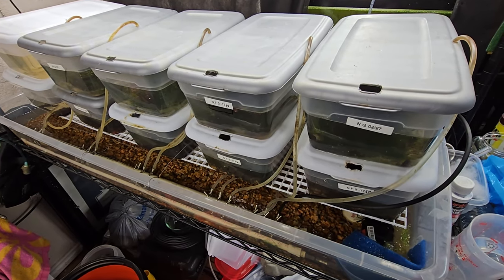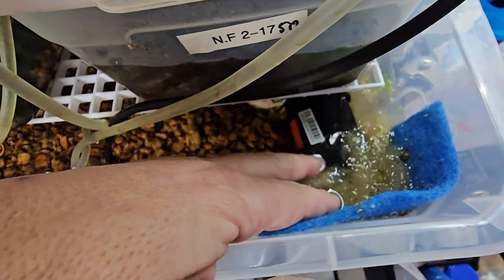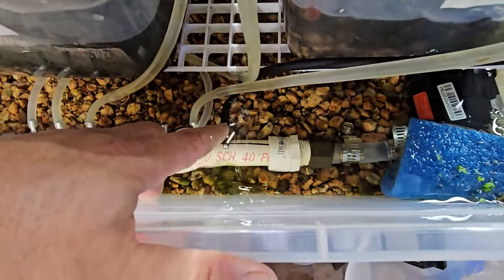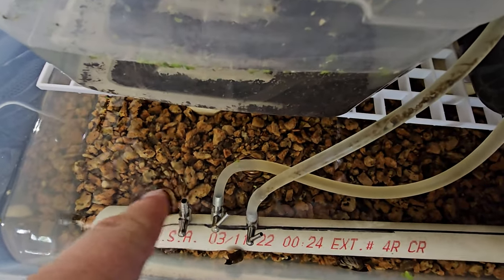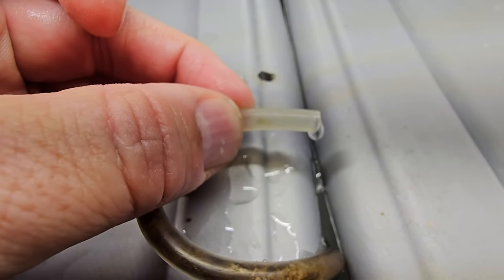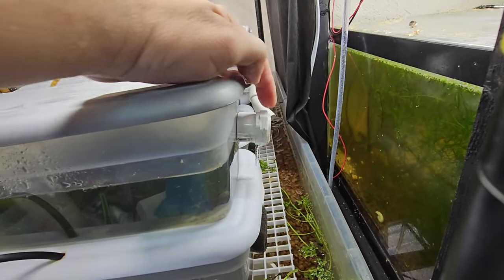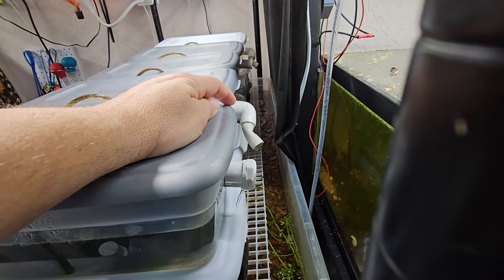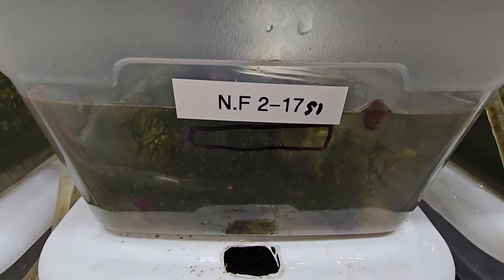The best Fry grow-out system I have ever seen!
This is the fry grow-out that I created to reduce the amount of work it takes to successfully raise killifish fry. This system will work with any small fry. it is heavily inspired by Master Breeder Dean. My Hope Is someone will make a better system based on mine.